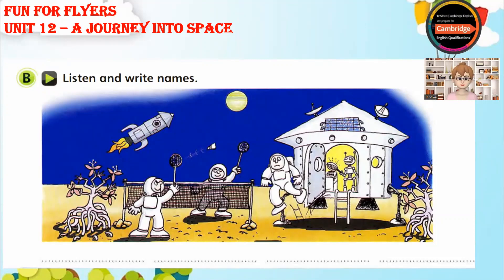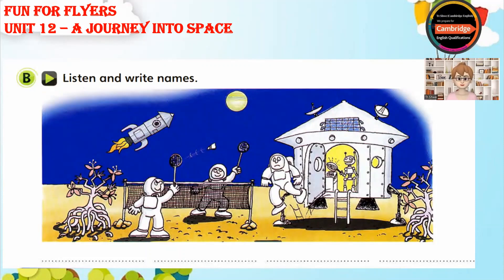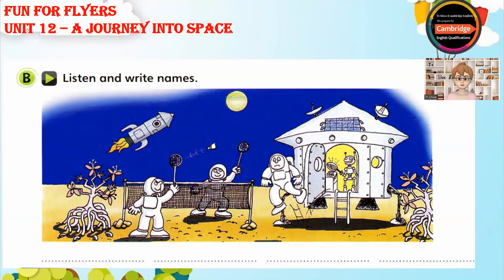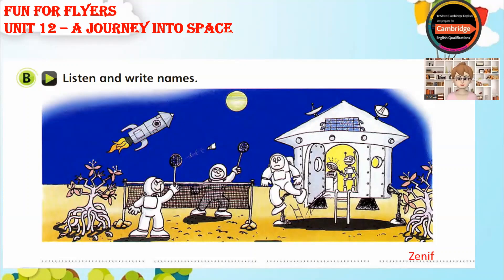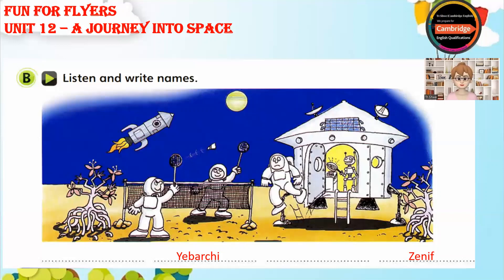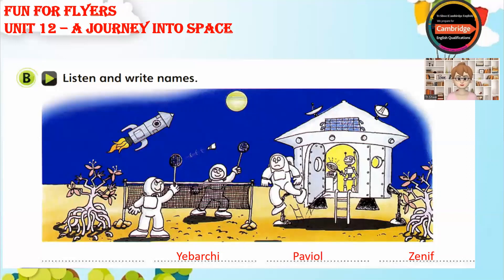Fun for Flyers _ Unit 12 - A journey into space _ 12B Listening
Fun For Flyers
Unit 12 - A journey into space!
12B Listening

Listening
English Listening
English for Children
Stay Home Study
English for selfstudy
Fun For Flyers